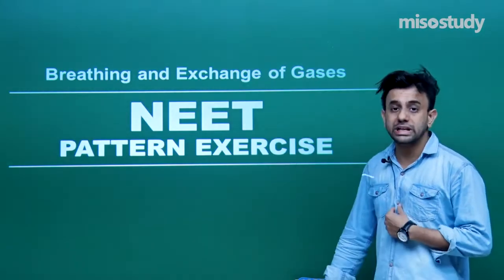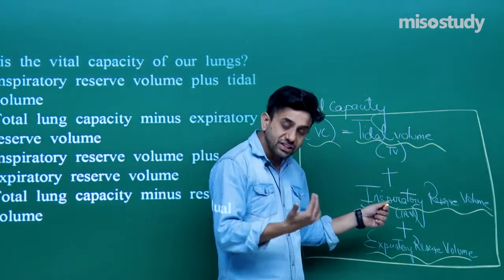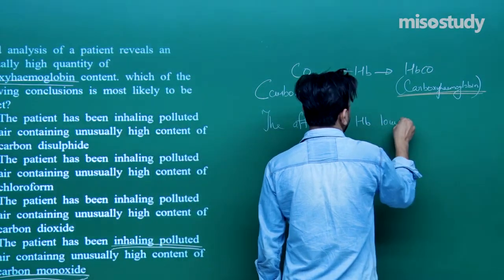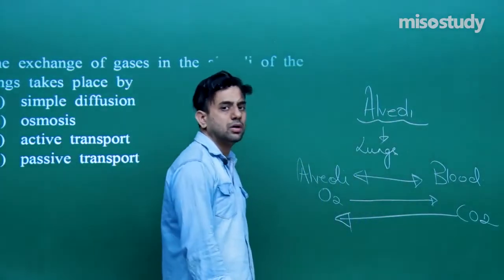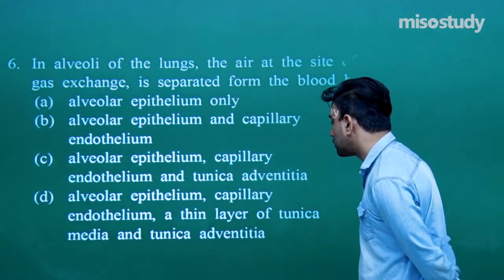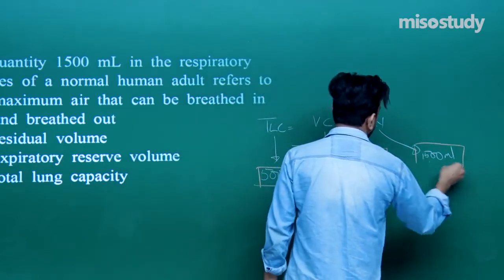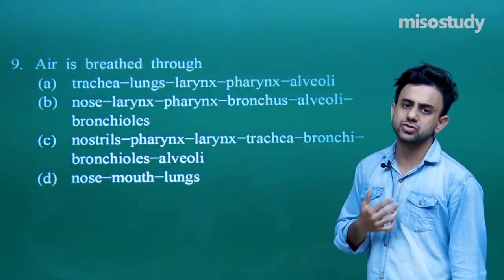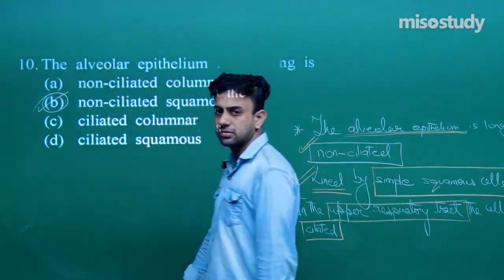NEET Biology | 17. Breathing and Exchange of Gases | NEET Pattern Questions Exercise | In English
▶ NEET Biology
▶ 17. Breathing and Exchange of Gases

1. HD Video Lectures designed by the expert faculties
2. Theory & Problem-solving lectures of full syllabus
3. Chapter-wise Exam Pattern Question Exercise (Sample Question Papers)
4. Chapter-wise PDF e-Books
5. Chapter-wise Online Test
6. 24X7 Doubt Clearing
7. Hard Disk / Pen Drive / SD Card Courses (No Internet required)
8. 24X7 Online Streaming Course
9. Lecture Download support for Android and iOS